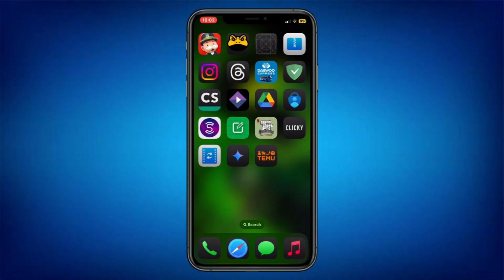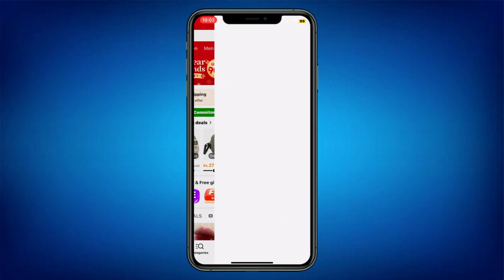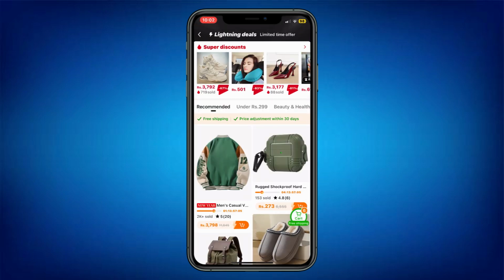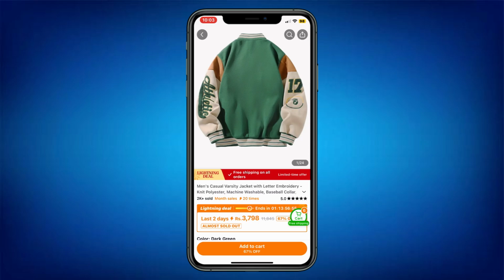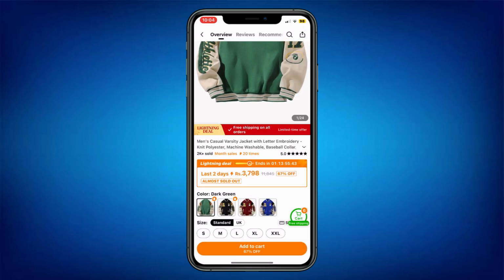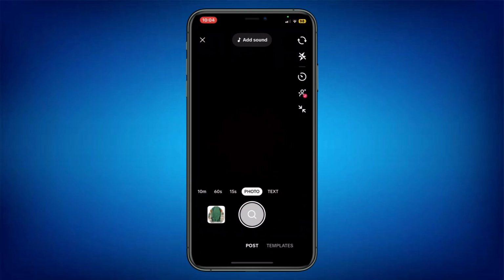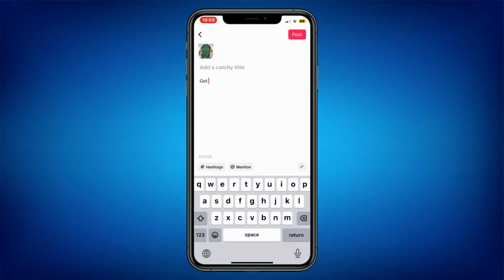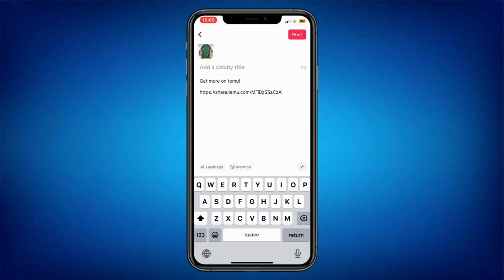How To Promote Temu Affiliate Links On TikTok | Promote Temu Affiliate Links & Earn Money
📈 How To Promote Temu Affiliate Links On TikTok | Earn Money With Temu Affiliate Links

Want to monetize your TikTok content? Learn how to promote Temu affiliate links effectively and start earning commissions!

🔧 What You’ll Learn:

How to sign up for the Temu affiliate program and get your unique links.
Creative TikTok content ideas to promote Temu products authentically.
Best practices for adding affiliate links to your TikTok bio.
Tips to increase engagement and drive traffic to your affiliate links.
How to track your affiliate earnings and optimize your strategy.
💡 Turn Your TikTok Views Into Affiliate Earnings With Temu! 💡

💬 Leave a Comment:
Have you tried promoting Temu affiliate links on TikTok? Share your tips or ask questions in the comments below!